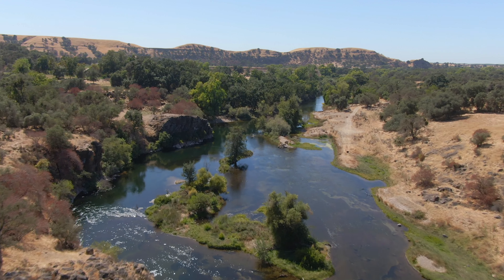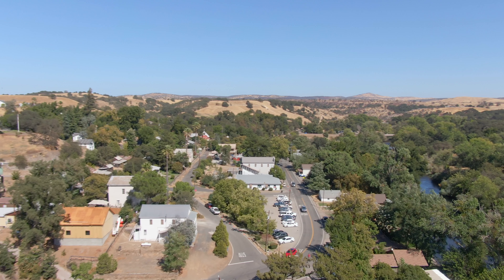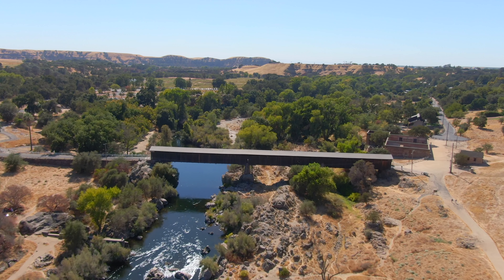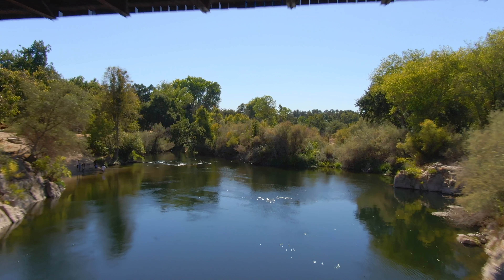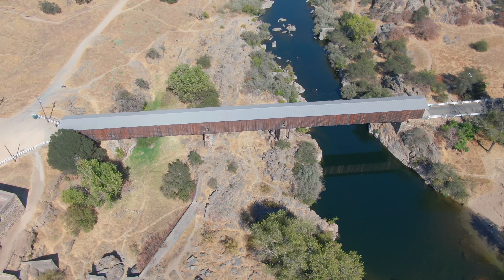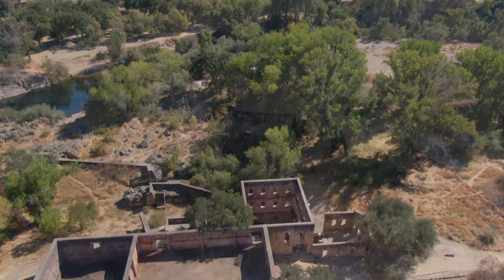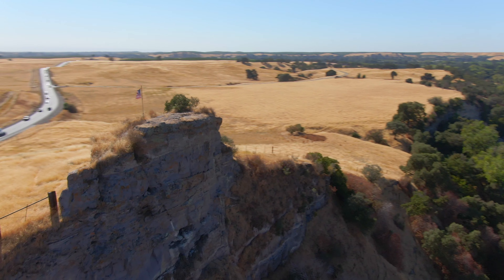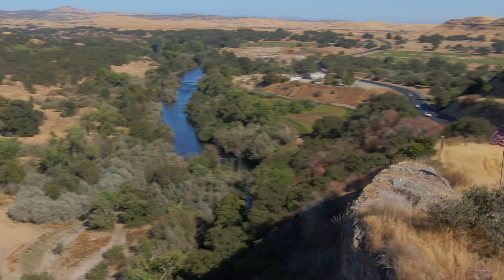Flying Over Knights Ferry, CA using the Mavic 2 Zoom!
Video of Knights Ferry using my DJI Mavic 2 Zoom